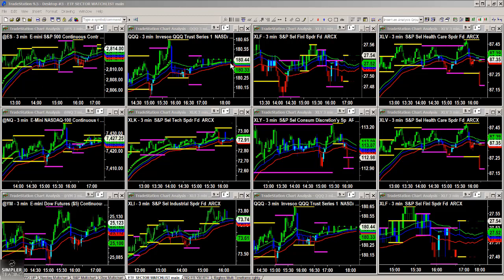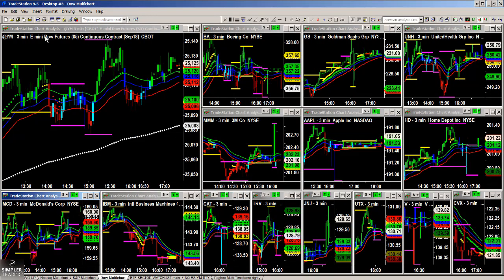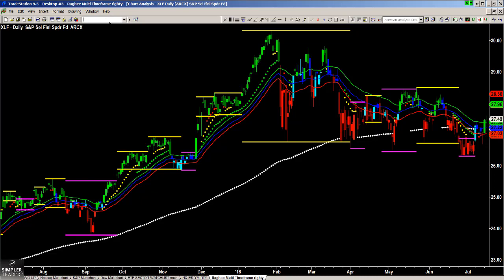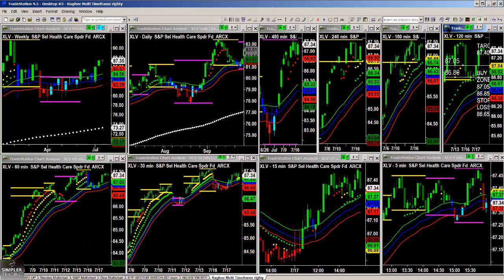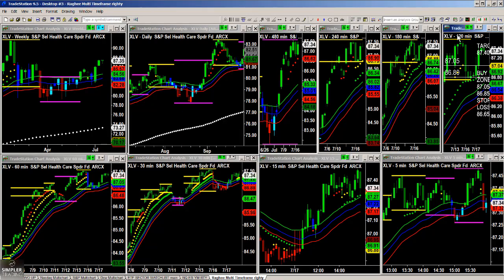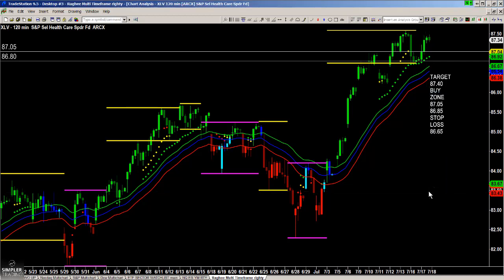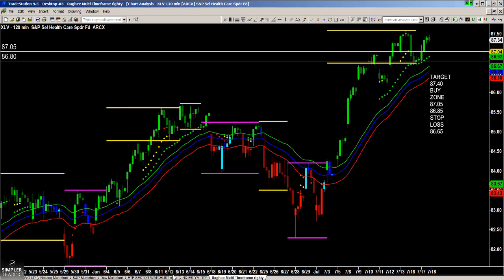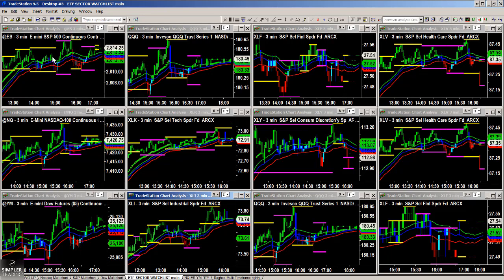Futures: Index Futures and Sector Trades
One of the best filters for index futures trading (ES, NQ, YM, RTY) is using the "2 out of 3" filter for the top three sectors in each contract. It also opens up traders for the savvy futures trade. Here's how to do it.